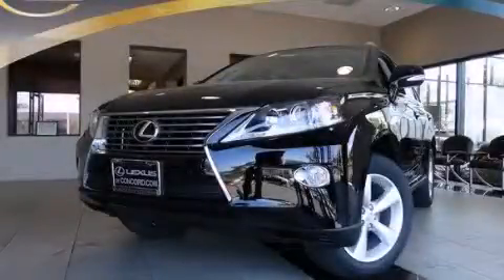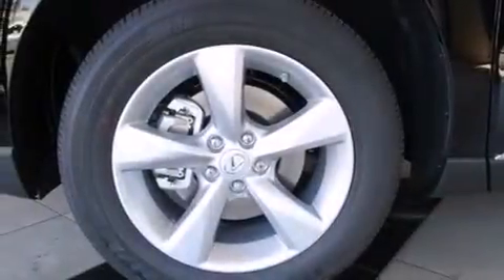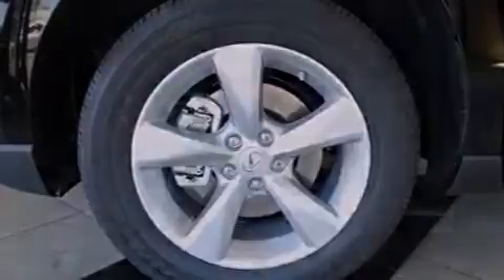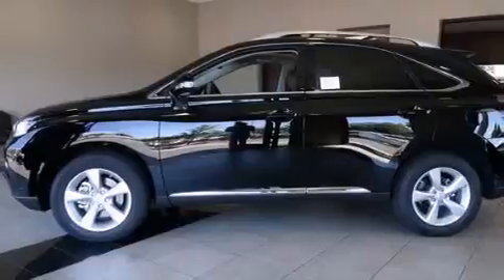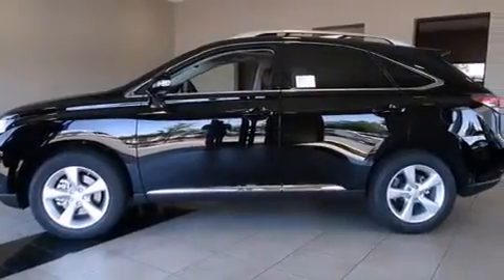2015 Lexus RX 350 Pleasanton CA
Year : 2015
 Make : Lexus
 Model : RX 350
 Engine : Regular Unleaded V-6 3.5 L/211
 Trans . : Automatic
 Exterior : Obsidian
 Miles : 7
 Interior : LC40/SADDLE TAN

 2015 Lexus RX 350 Concord CA